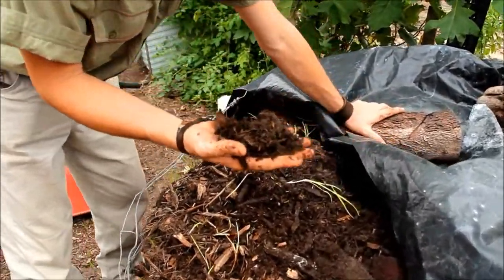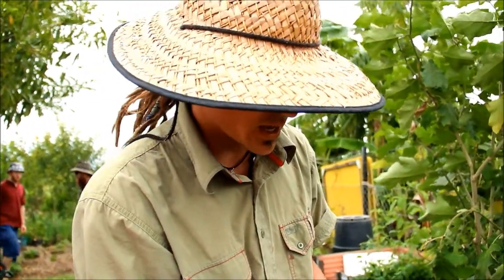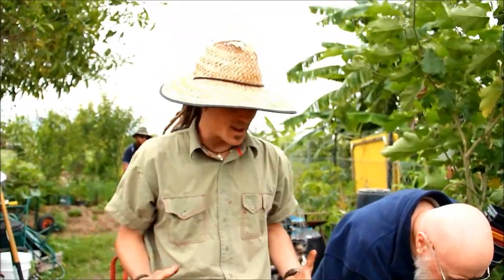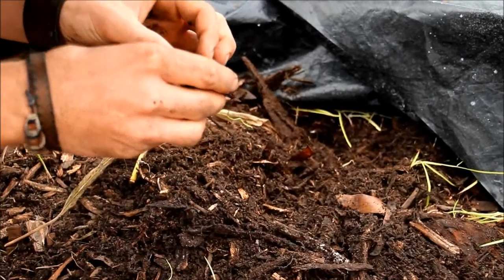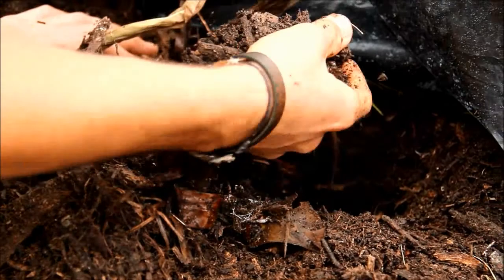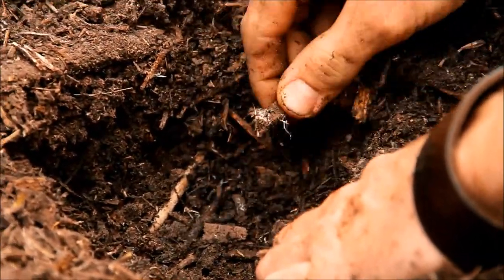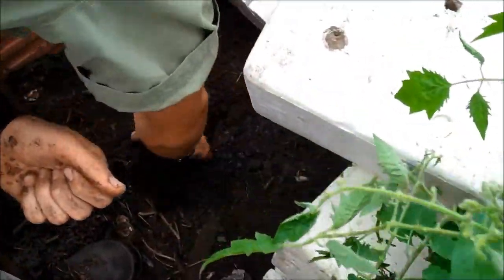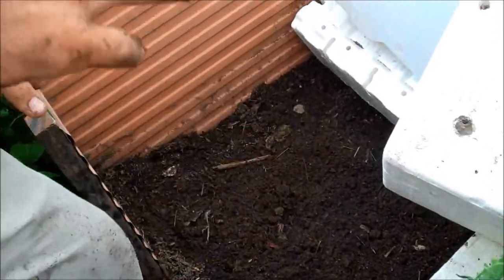Townsville Permaculture Inc. Community Garden Part 3/4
Compost useful for  the Community Garden